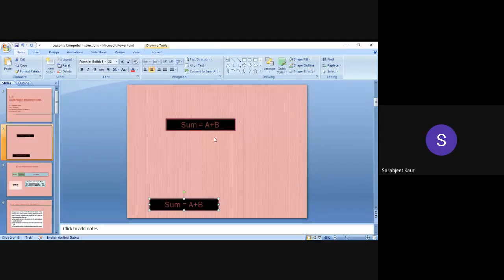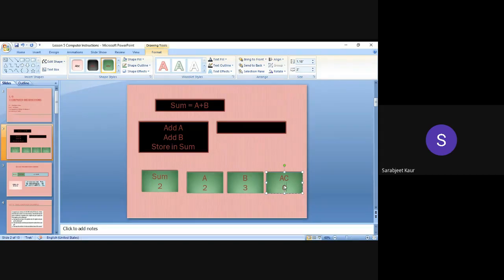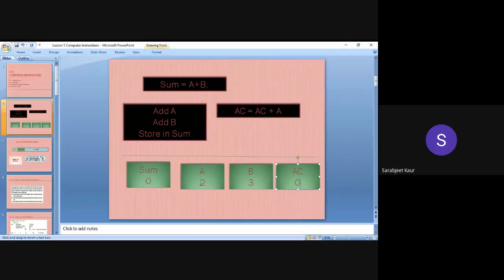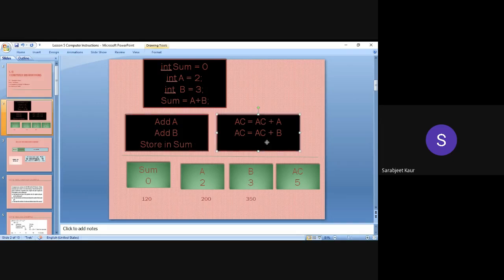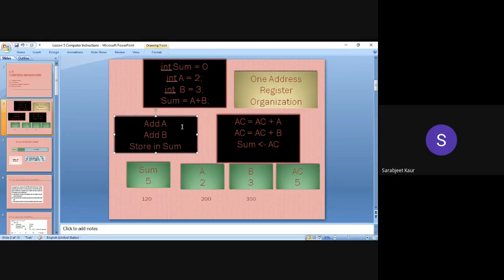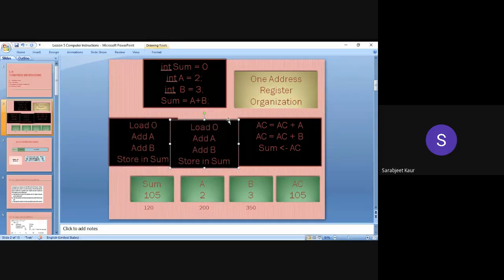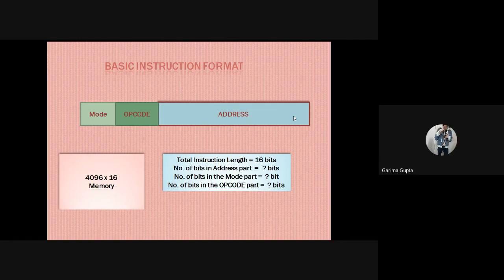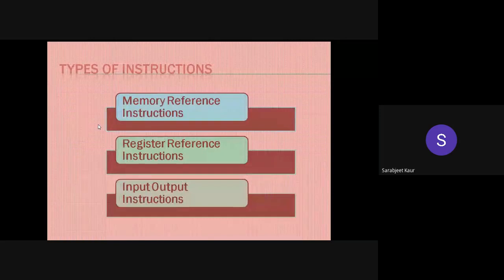Lesson 5 Computer Instructions 1